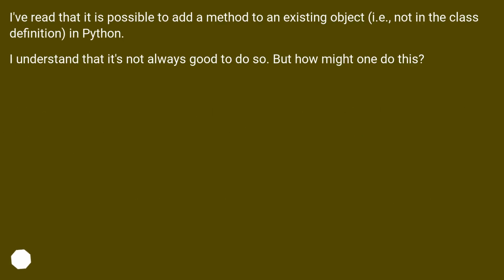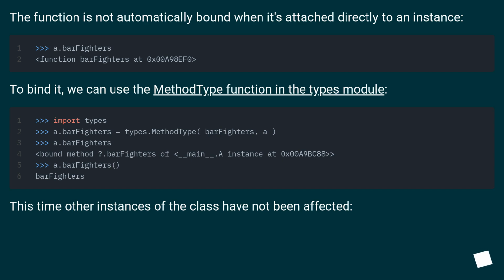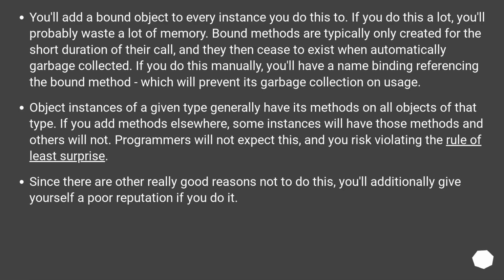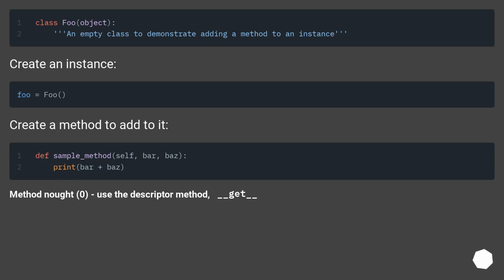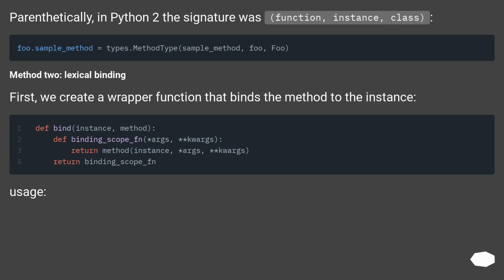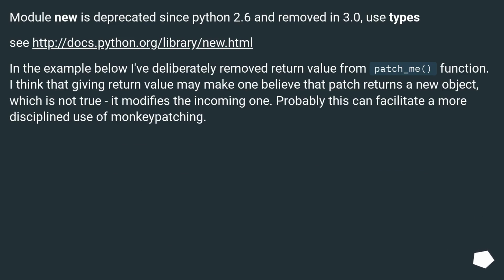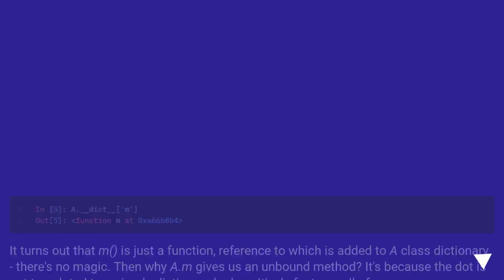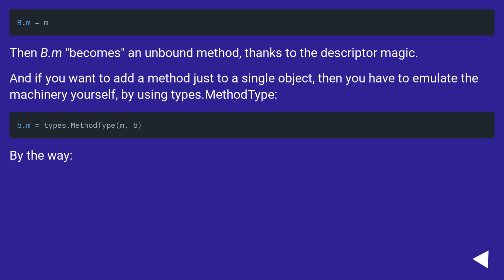Adding a method to an existing object instance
Chapters
00:00 Question
00:29 Accepted answer (Score 1129)
02:14 Answer 2 (Score 162)
07:54 Answer 3 (Score 104)
08:54 Answer 4 (Score 42)
11:19 Thank you